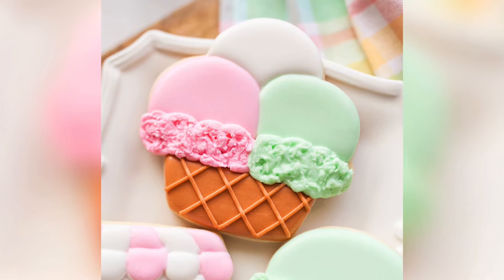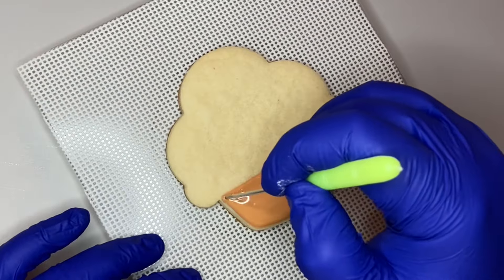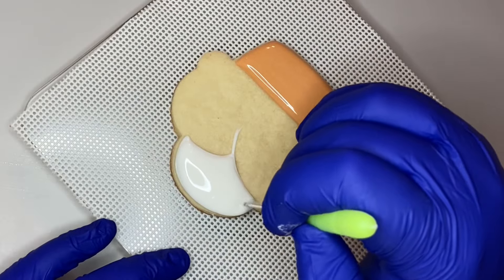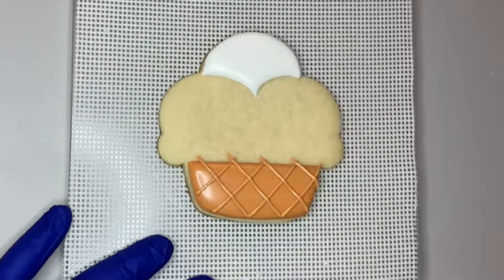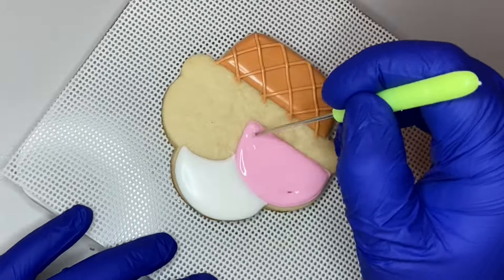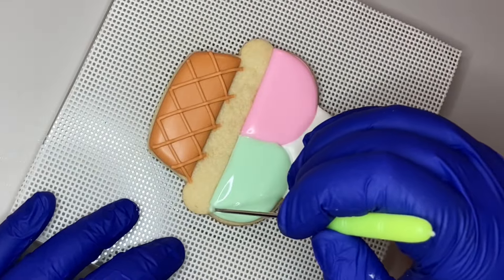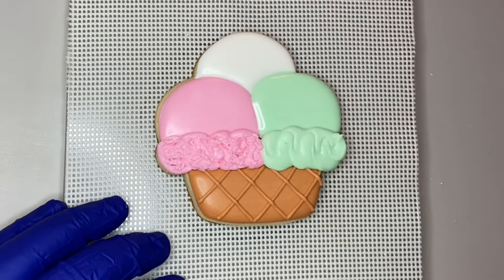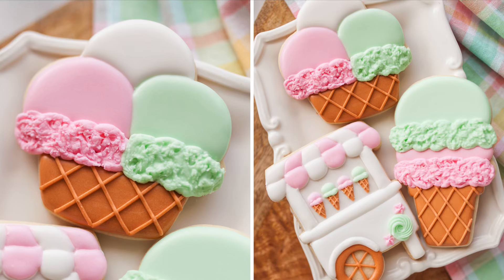How to Decorate a Waffle Cone Bowl Ice Cream Cookie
Cookie Cutters: Mike’s Cookie Cutters

Icing Consistencies:
- Floods: shampoo consistency or a 10-12 second flood
- Outlines and waffle cone lines: toothpaste consistency
- Ruffle Edge at the bottom of the ice cream: very stiff consistency, same as what you would use for florals